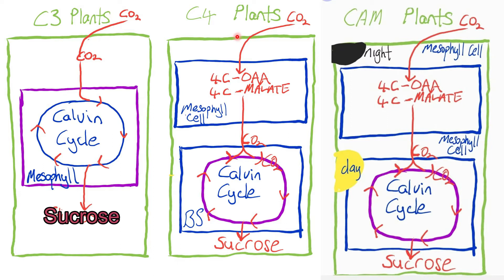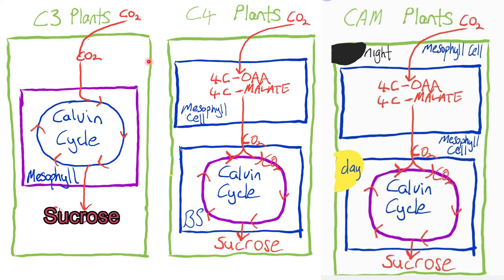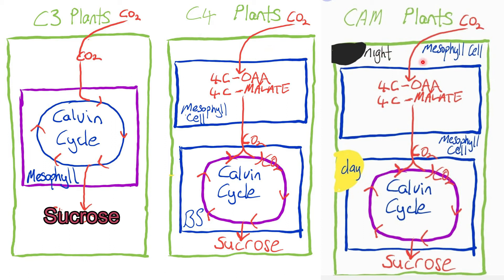How does C3 C4 and CAM photosynthesis compare| Similarities and Differences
Hello in this video you will learn some of the major similarities and differences among the three photosynthesis pathways. There are some major differences and seeing any illustration with the three pathway side by side is beneficial; and this is what I have done in this video. Photosynthesis is one of the main biochemical processes that occurs within plants and understanding it properly is necessary.